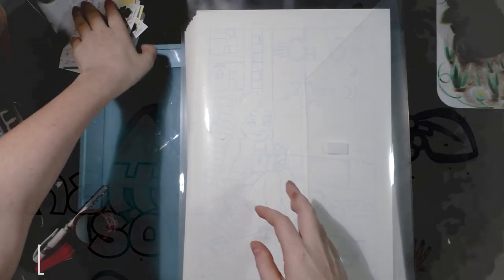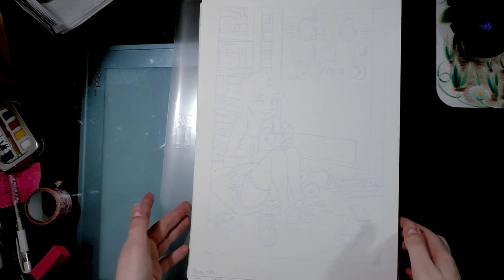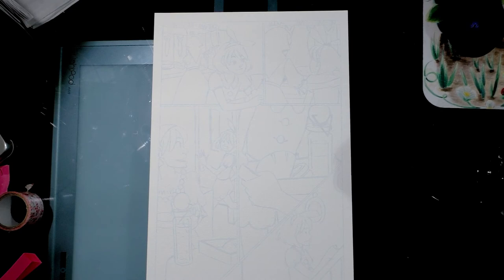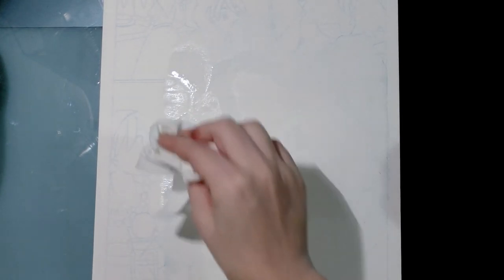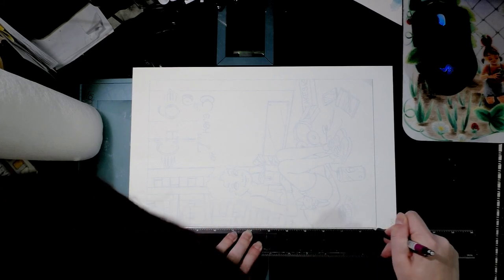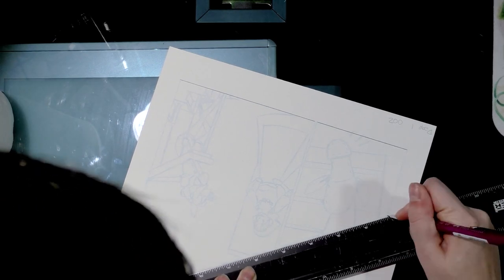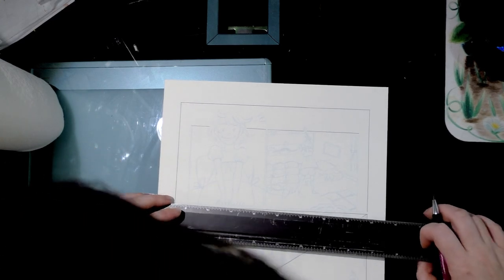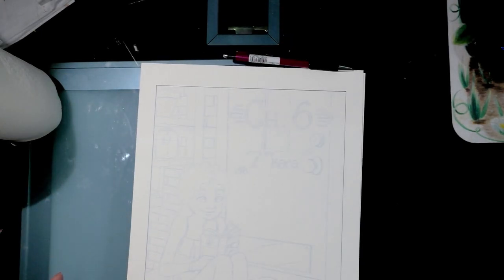7" Kara Chapter 6 Watercolor Prep- Penciling Borders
A short tutorial on penciling page borders for watercolor comic pages. This tutorial builds on my printing bluelines for watercolor comics tutorial

Steve Combs-Plug Me In
Kai Engel - Remedy for Melancholy
Doctor Turtle - Often Outmumbled - Never Outpunned